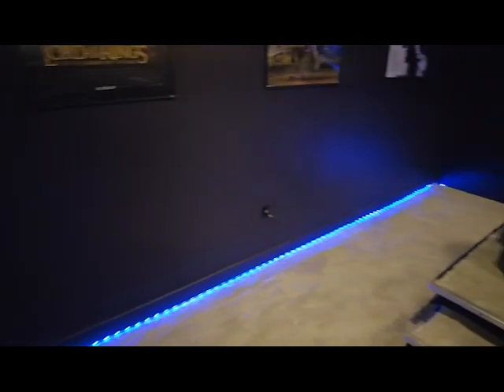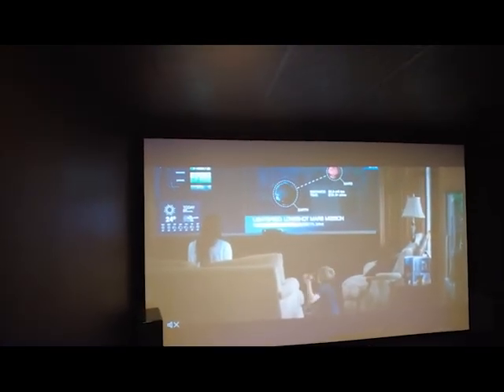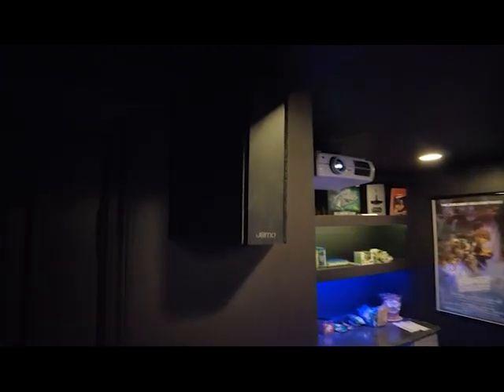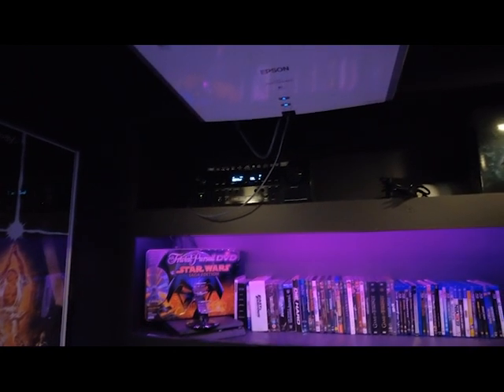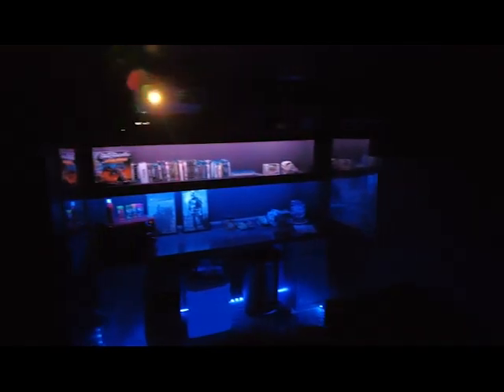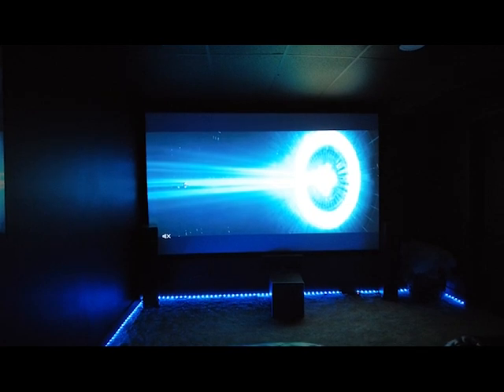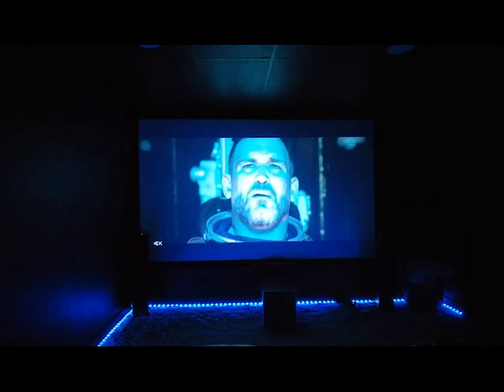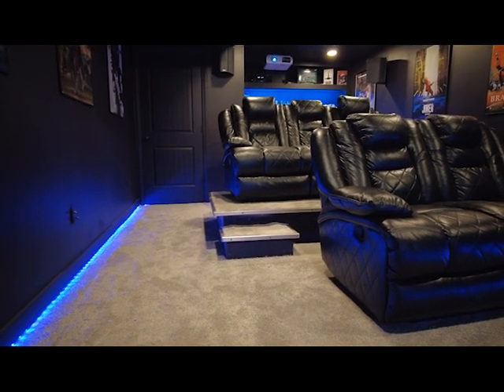Home Theater - A Dream Come True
This was a dream of mine as a boy. When I say that I am a movie fanatic I mean it. I am specifically a Sci-Fi fanatic but love all works so I wanted something for me and my family to enjoy all the things the theater offers just in a home setting.

This room is still incomplete but wanted to give you guys some details for sure. I will update as this build continues and furthers the experience.

I will do a spec video also on all of the products and equipment I use if need be.